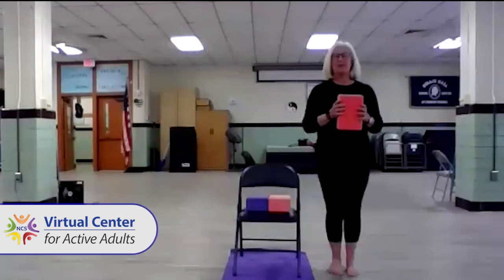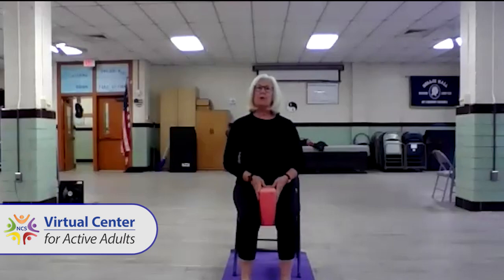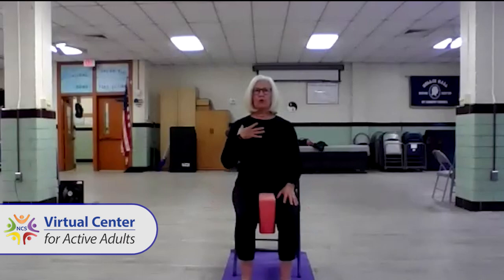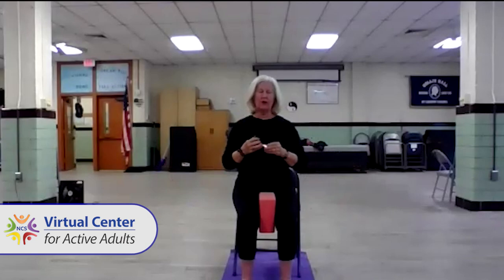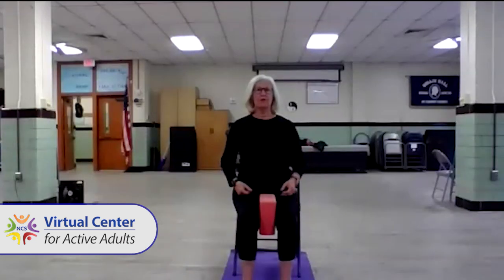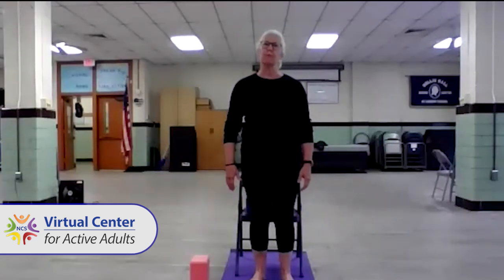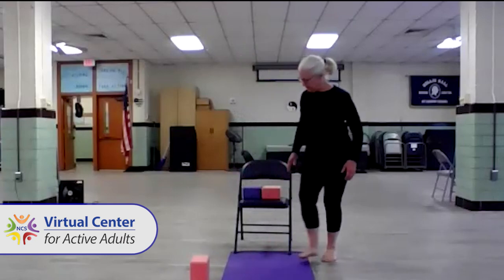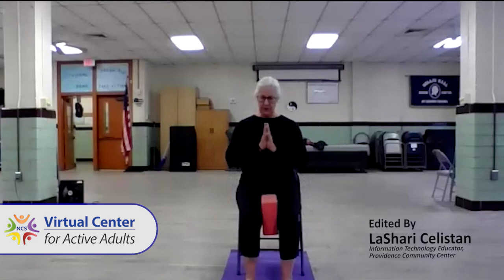Gentle Chair Yoga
Join Chris Howell, certified YogAlign instructor, for Gentle Chair Yoga. Chris leads a routine that will improve flexibility, increase strength and relax your body and mind.